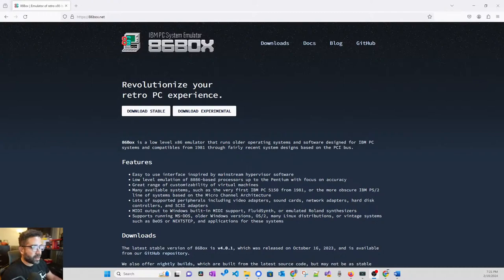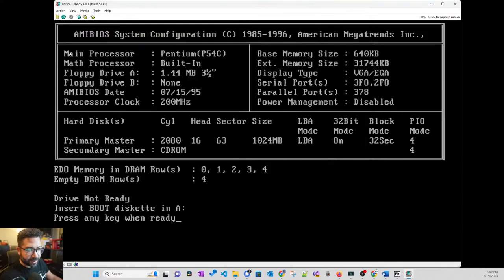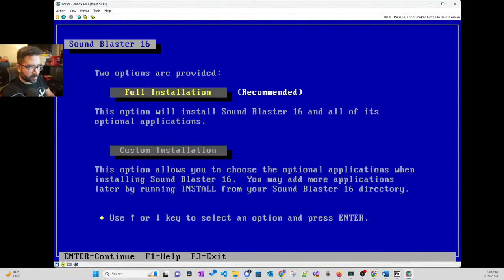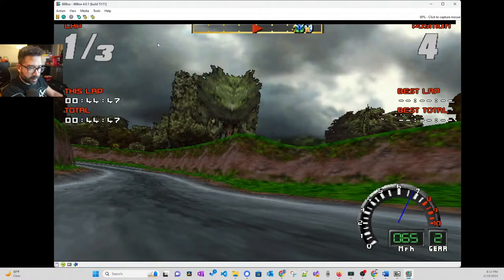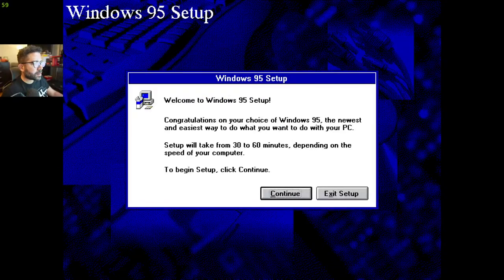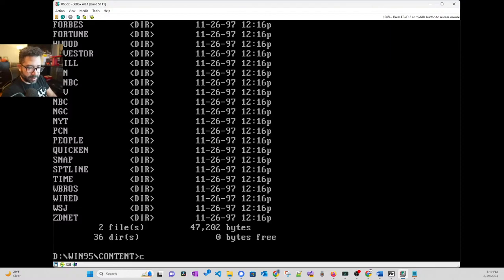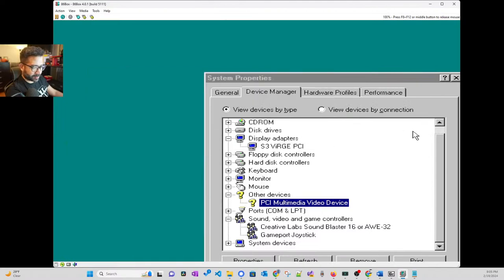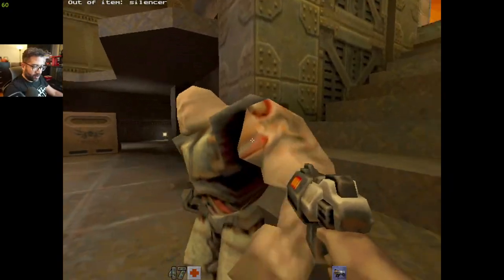Building a Virtual Retro 3Dfx PC with 86Box (with Chapters)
This is the VOD of the live stream I did, where I build a PC in the PC Emulator 86Box. The specs of the virtual PC are:

CPU: Pentium 200MHz
RAM: 32MB
Video: S3 Virgo 325
Video 2: 3Dfx Voodoo Graphics
Sound Card: Sound Blaster 16

I will have full chapters up soon, so you can easily find different parts of the build.
0:00 Waiting to start
2:30 Intro
4:12 Downloading & Installing 86Box
7:49 Choosing the components (CPU, RAM, Video, Sound)
12:16 Choosing the components - Creating HDD images
13:49 Choosing the components (Floppy& CD-ROM)
14:28 Configuring BIOS
14:48 Configuring 86Box Window Options & Scaling
18:25 Configuring BIOS Continued
20:31 Installing DOS
28:31 Installing Phil's Computer Lab MS-DOS Starter Pack (CDROM, Mouse & Memory configs)
29:52 Technical Difficulties with disk image
30:43 Downloading & Creating a new Starter Pack floppy image
35:28 Mapping a folder to the virtual CDROM
37:17 Install Sound Blaster 16 DOS driver
41:13 Installing DOS games - Screamer 2
48:41 Playing Screamer 2 (Software mode)
51:31 Installing Screamer 2 3Dfx Patch
53:56 Playing Screamer 2 (3Dfx Glide mode)
57:59 Installing Quake
1:00:43 Playing Quake
1:03:28 Installing Windows 95
1:09:39 Partitioning Hard disk
1:11:16 Formatting Hard Disk
1:23:20 Trouble Shooting - Win95 Setup won’t detect CD-ROM
1:32:13 Restarting Win95 Setup
1:42:35 Windows 95 first startup
1:42:50 Forced Internet Explorer 4.0 Active Setup
1:50:45 Trouble Shooting - Device Manager crashing
1:51:55 Installing 3Dfx Voodoo driver
1:55:05 Installing Quake 2
1:55:31 Quake 2 Setup - Installing Direct X 5
2:03:35 Running Quake 2 (Software mode)
2:06:34 Running Quake 2(3Dfx OpenGL mode)